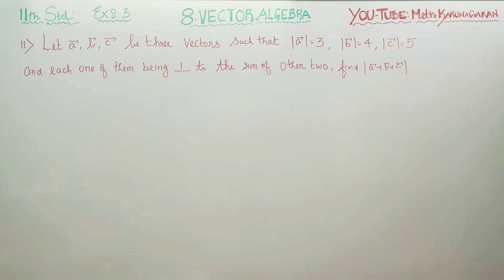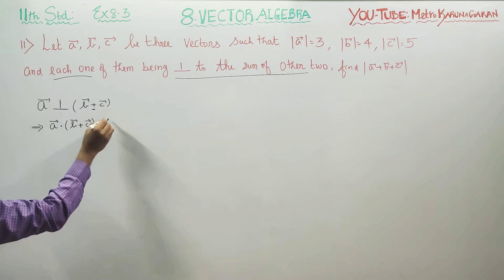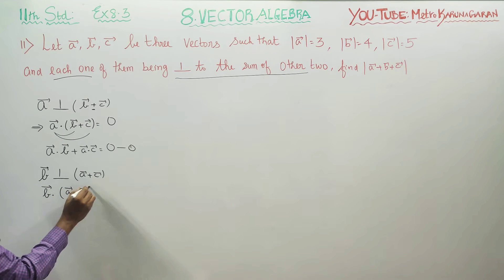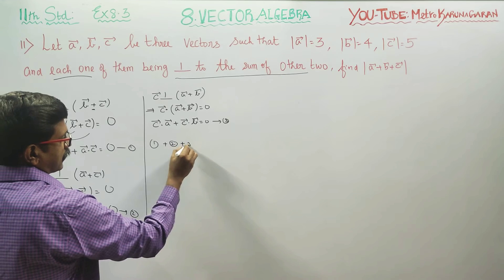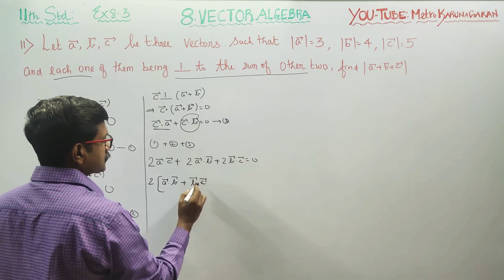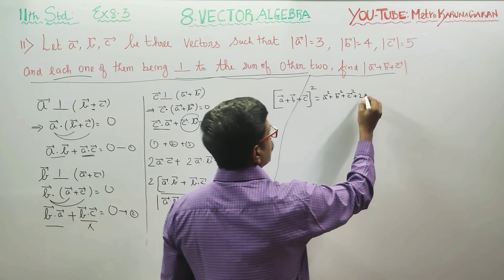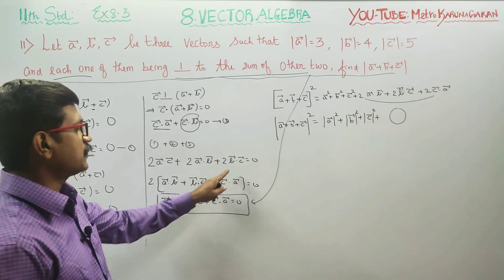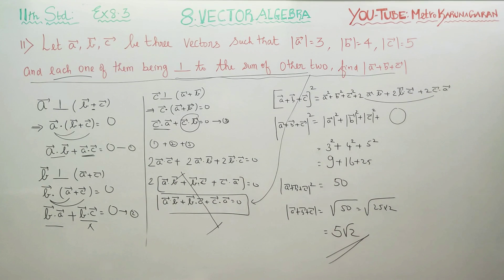11th Std Ex.8.3(11) Let Vectors a, b, c be three vectors such that|=4 and|=5 and each